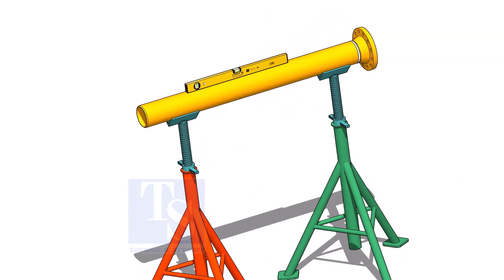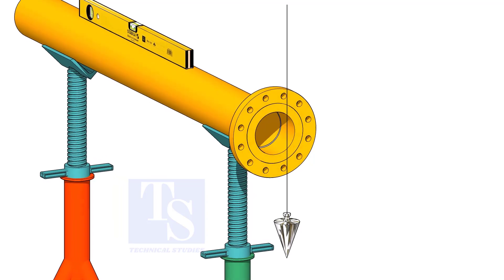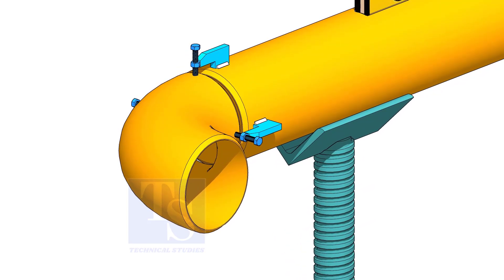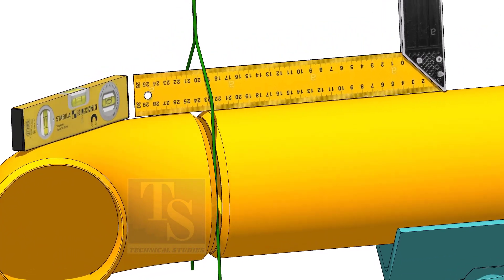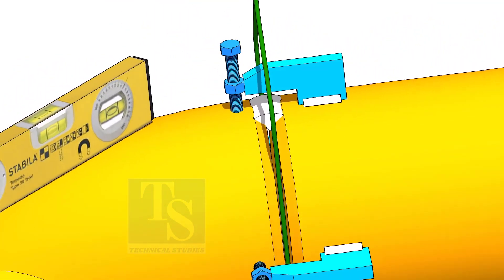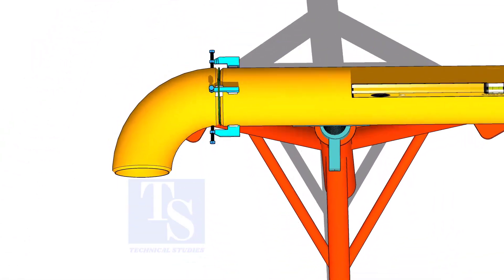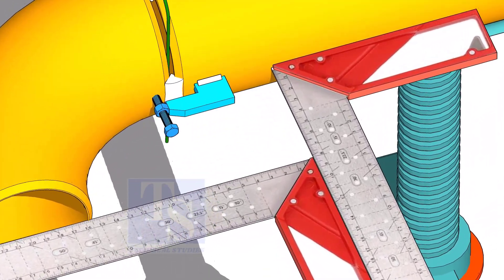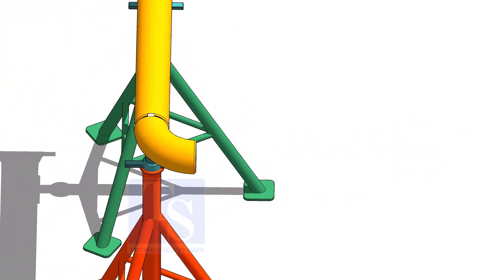Elbow to fixed pipe fit-up fast and easy visualized tutorial. piping tips and tricks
How to fitup an elbow to a fixed pipe. fast and easy Tutorial @technical studies.
FOR PDF
Elbow Radius Chart